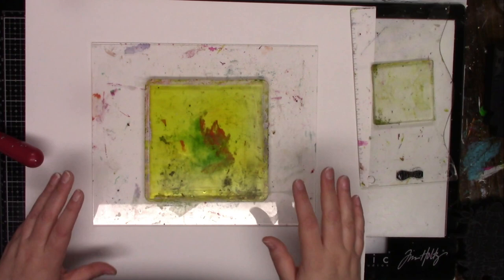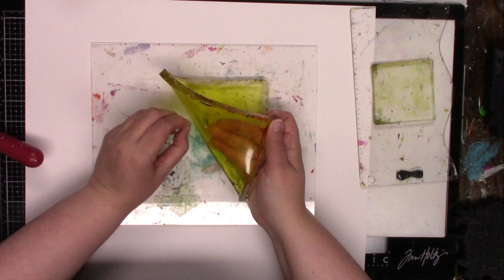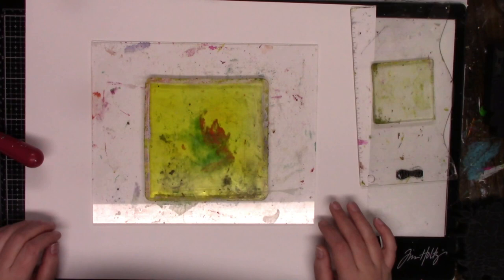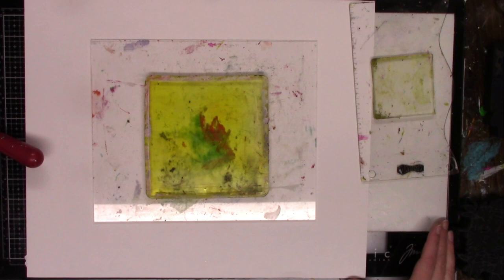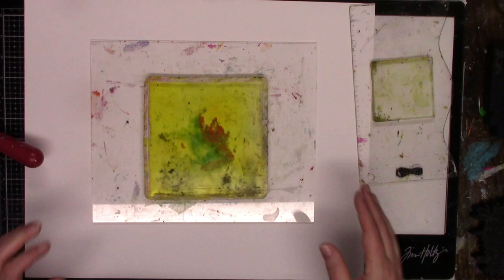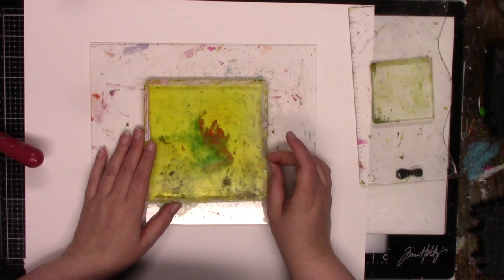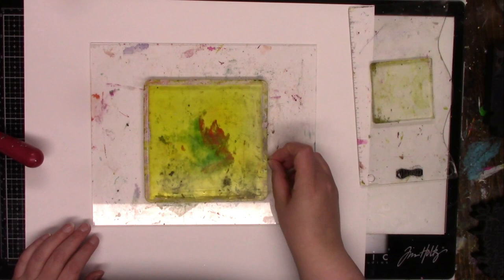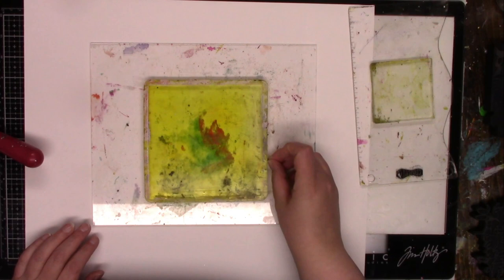Gel Printing with Dina Wakley Paints & ArtFoamies!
I haven't had time for playing so it felt really good with everything just seemed to flow and go easy! It's been a really long time since I gel printed. Loved it! I feel every time I play with the gel plate I wonder why I waited so long.

Unedited video. Just me chatting as I play. No time for editing.

Use Canson Mixed Media Paper (shown in beginning of video)
3" Square comes from the Gel Press Reusable Print Plates - Petites Set A